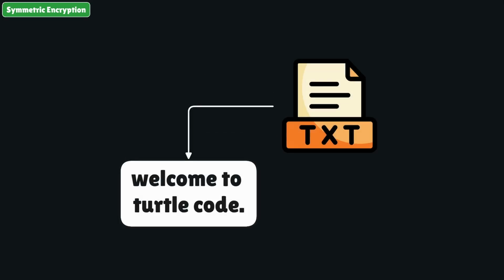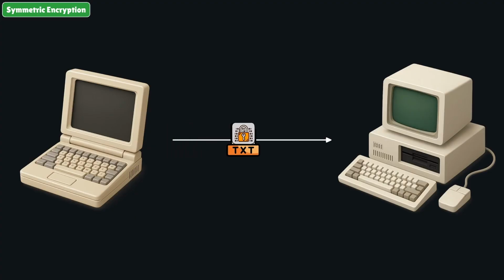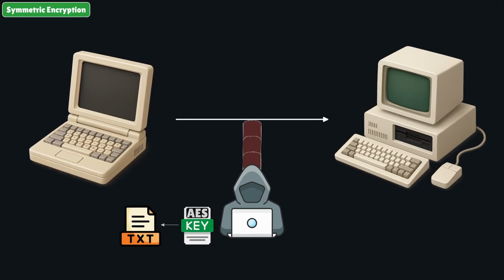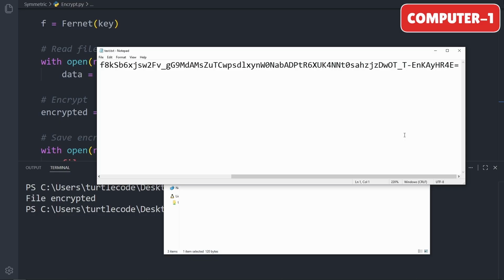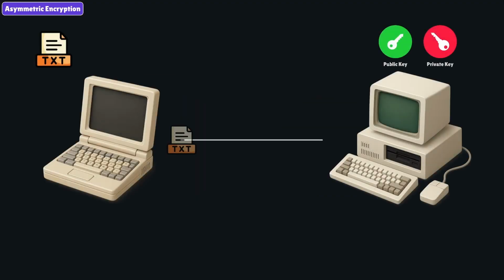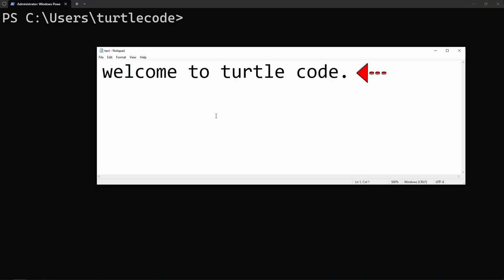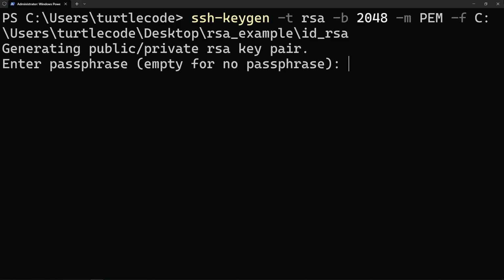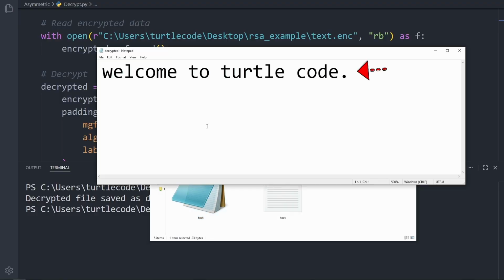How Encryption Works: Symmetric vs Asymmetric (Simple Explanation)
In this video, we break down how encryption works in a simple and practical way. You’ll learn the difference between symmetric and asymmetric encryption, why encryption is important, and how data can be protected during transmission.

We start with symmetric encryption by showing how an AES key is generated, how a file is encrypted, and how it can be decrypted using the same key. Then, we move on to asymmetric encryption, where we use public and private keys to securely encrypt and decrypt data.

0:00 - Introduction to Symmetric Encryption
1:42 - Symmetric Encryption (Python Example)
3:06 - Introduction to Asymmetric Encryption
4:03 - Asymmetric Encryption (Python Example)
5:44 - Free Python Courses

This video is perfect for beginners who want to understand the core concepts of encryption without getting lost in complex theory. By the end, you’ll have a clear understanding of how both methods work and when to use them.

If you want to learn Python, check out the Courses section on the channel. You can start learning with many free resources.